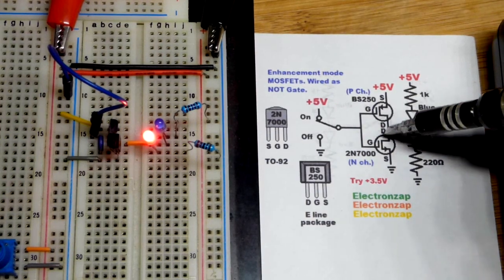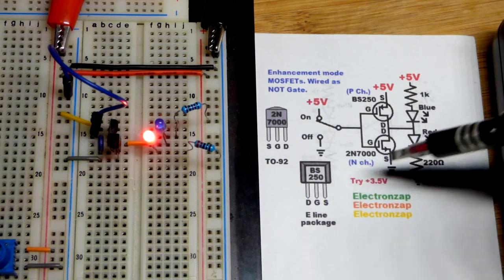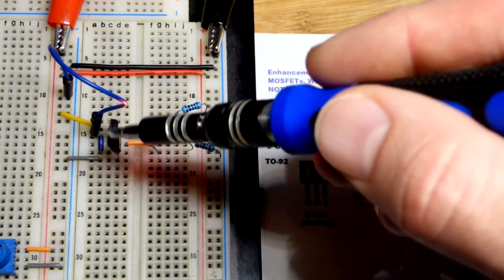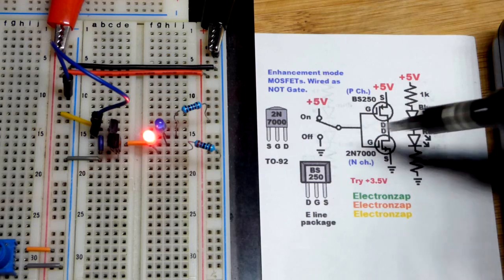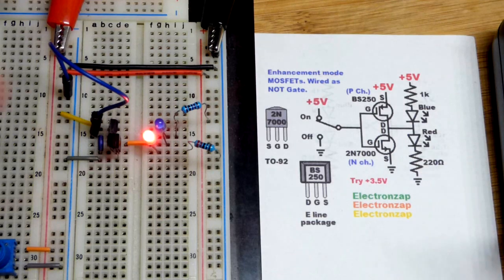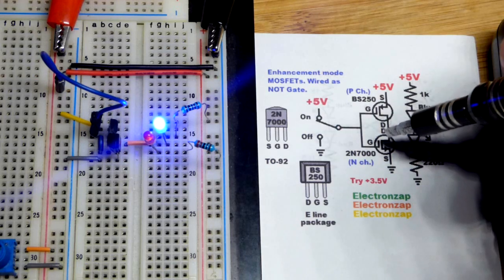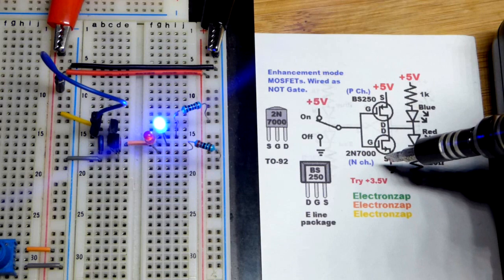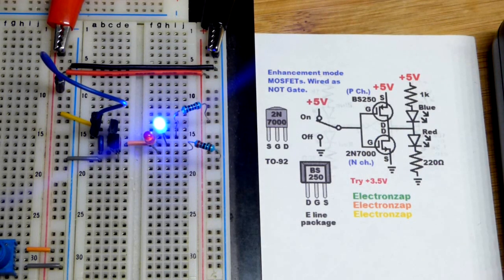MOSFET Push Pull output NOT logic gate 2N7000 BS250 demo circuit schematic diagram by Electronzap